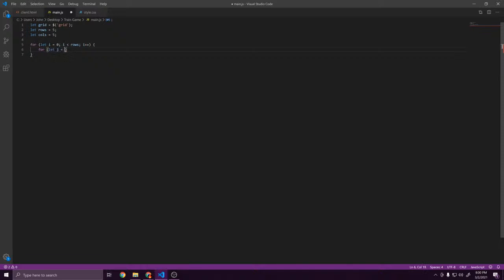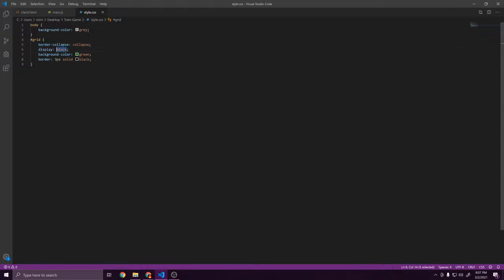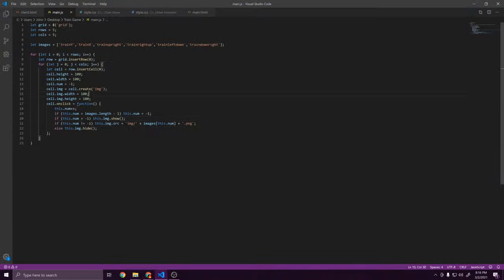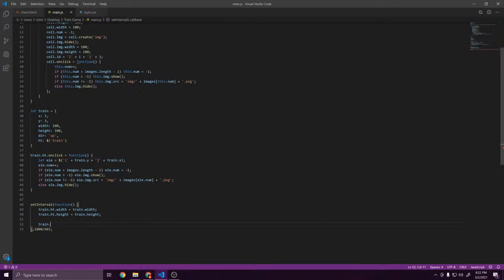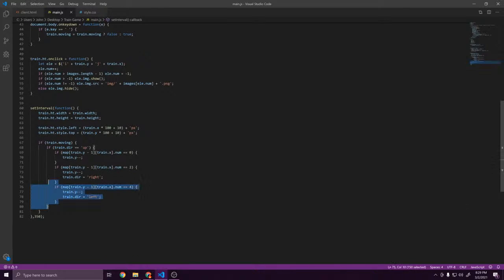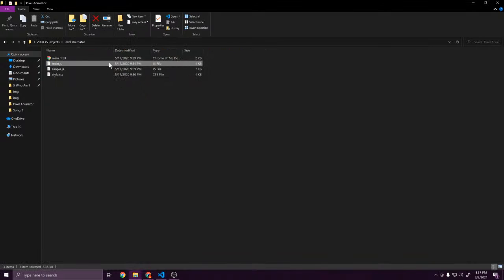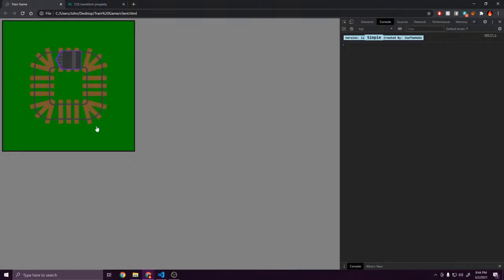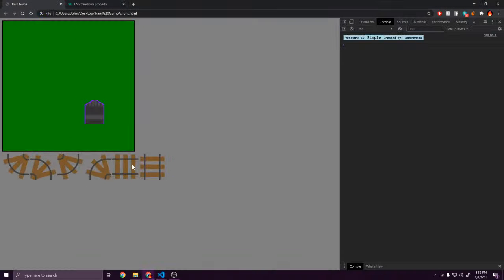Making Trains (javascirpt lol)